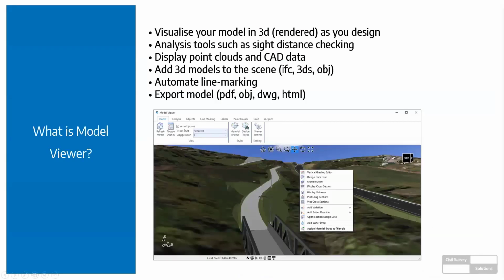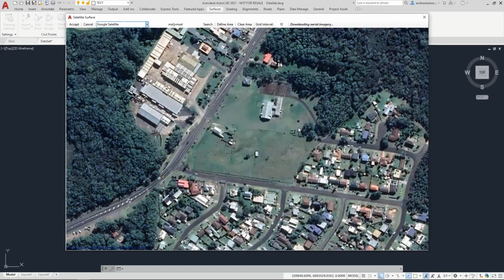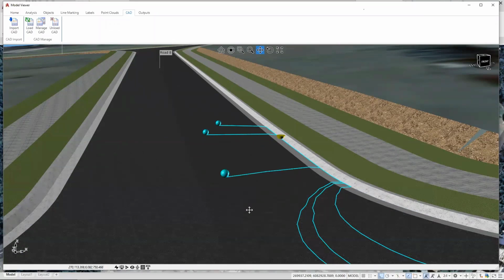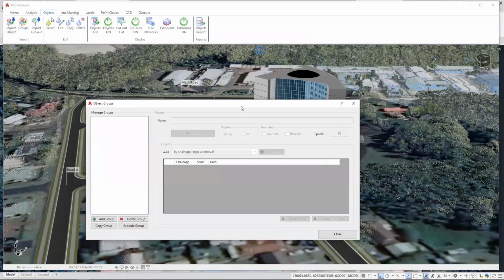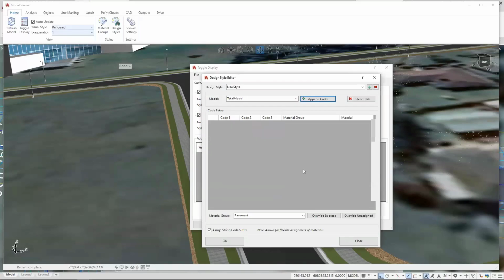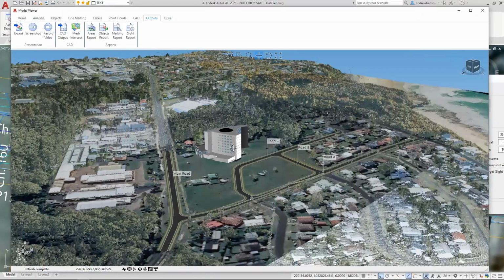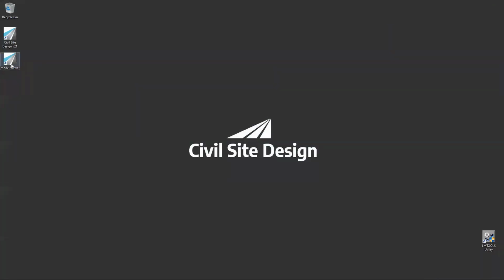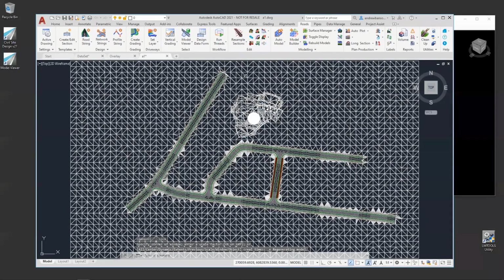Webinar | Model Viewer - Tips and Tricks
In this webinar we demonstrate many of the visualisation tools and design aids you can use in Model Viewer. We show you the following:

0:00 Introduction
7:49 Importing Satellite Imagery and Surfaces
14:10 Status Bar Quick Access Tools
19:23 Importing IFC files
23:02 Importing Point Cloud Files
26:26 Importing Objects (Trees and Lights)
29:00 Vehicles and animation
32:00 Changing materials on your model with string code assignment
37:36 Importing / Overlaying CAD DWG and DXF Files
40:08 Labelling with chainages
41:44 Video recording and flyovers
44:51 Reporting areas and objects
46:38 Exporting to DWG, DXF, OBJ, 3D PDF, LAS, HTML and Model Viewer (Standalone)
50:00 Model Viewer Design Review (Standalone)
58:00 Opening the exported DWG from Model Viewer